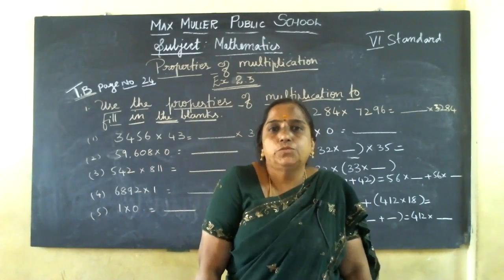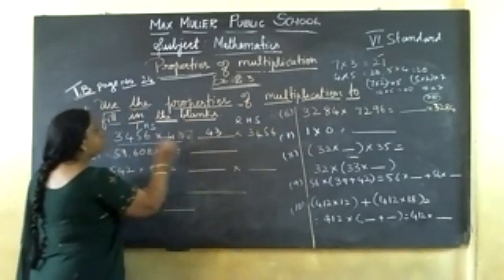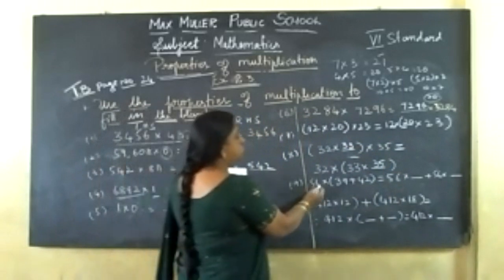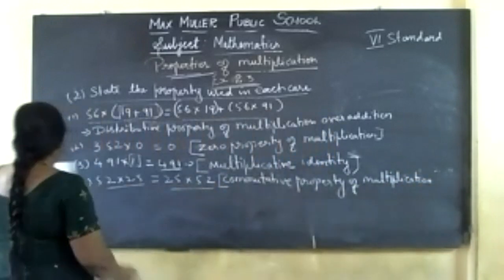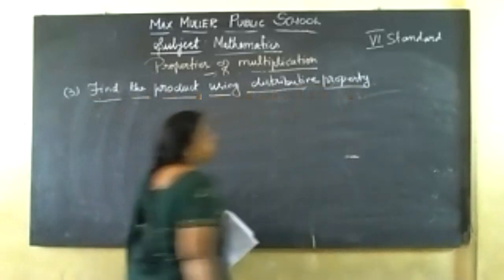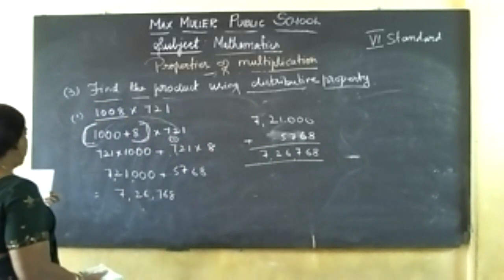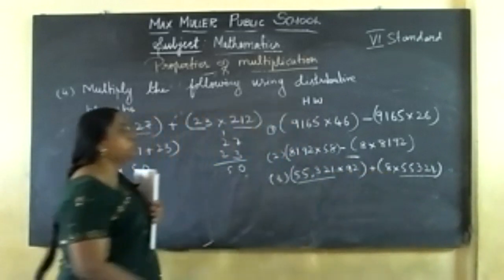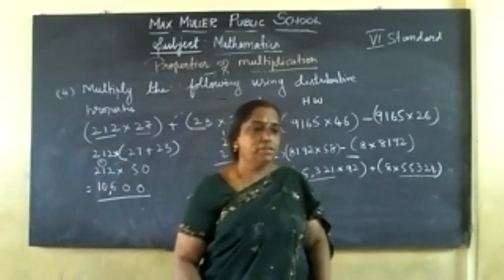6th -27.08.2021- Maths